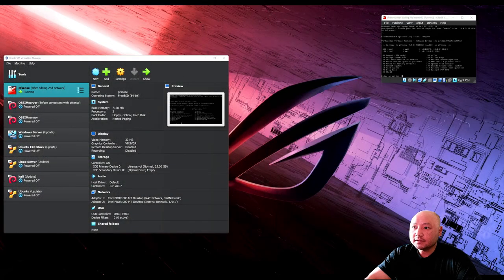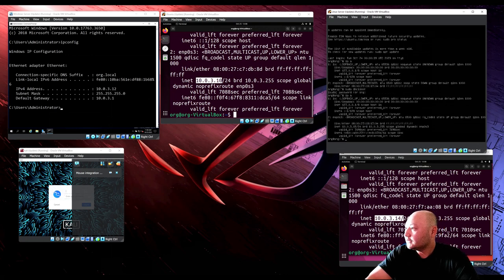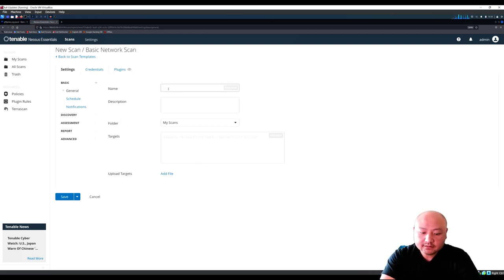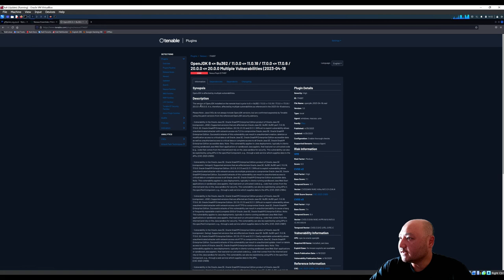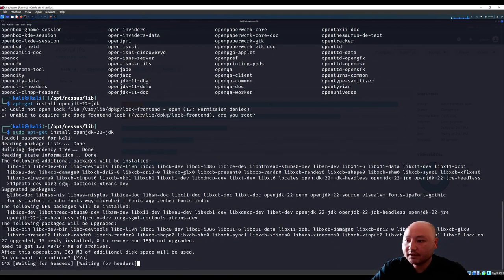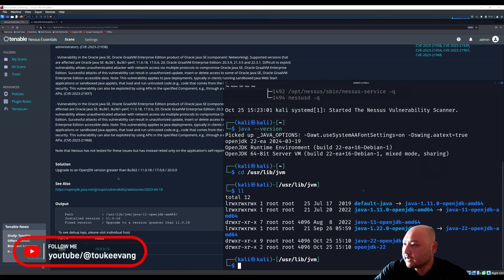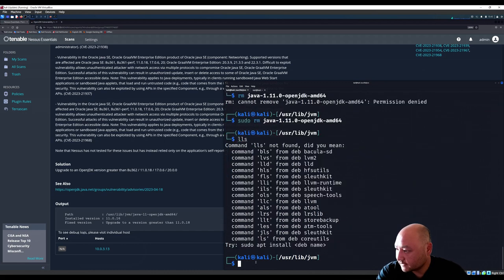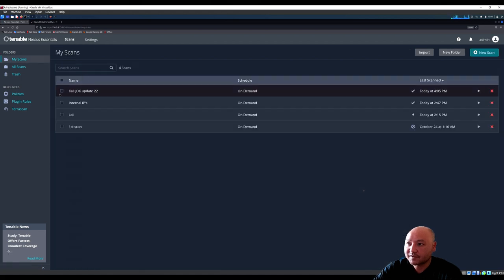Vulnerability Scan and Removal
Unlock the secrets of securing your network in our latest video, where we demystify vulnerability scanning and remediation with the powerful tool, Nessus. We guide you through the essentials of setting up, scanning, and prioritizing vulnerabilities, enabling you to bolster your network's defenses effectively. Whether you're an IT pro or just want to enhance your cybersecurity skills, this video equips you with the knowledge to protect your digital assets.